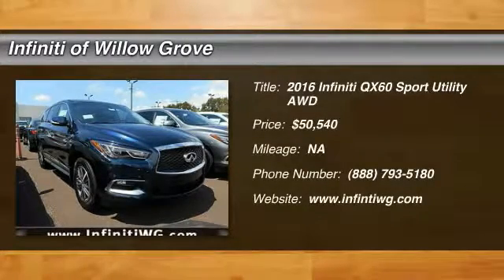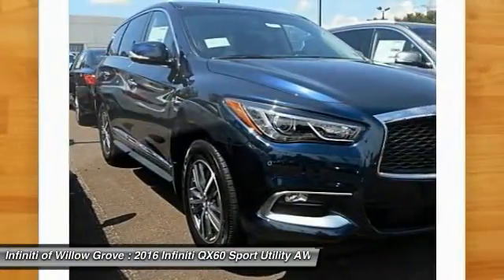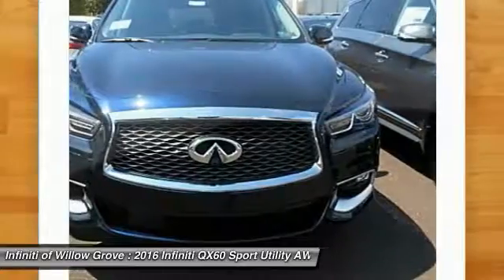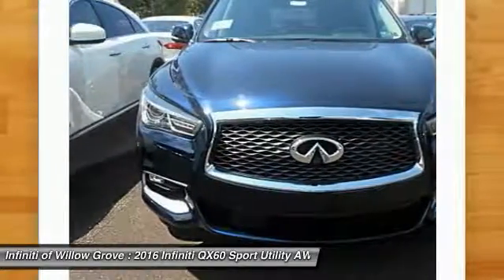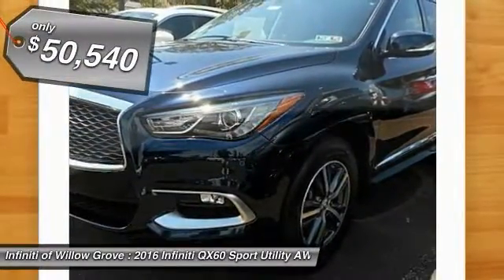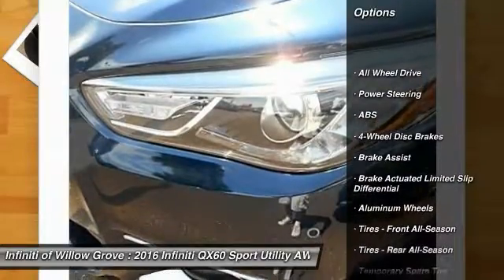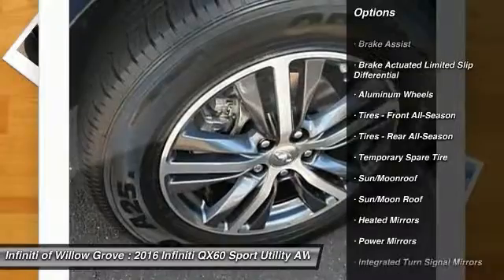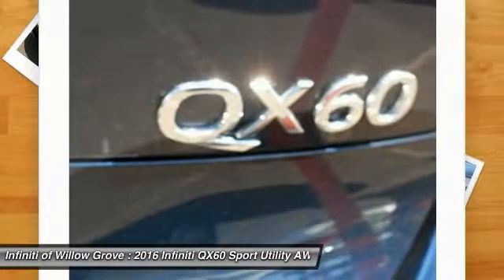2016 Infiniti QX60 Willow Grove PA X6G7057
2016 Infiniti QX60 Base

Looking for the right sport utility? Today could be your lucky day. With 0 miles, this Blue, 2016 Infiniti QX60 equipped with Automatic transmission could be yours. Request more information and set up a test drive right away.